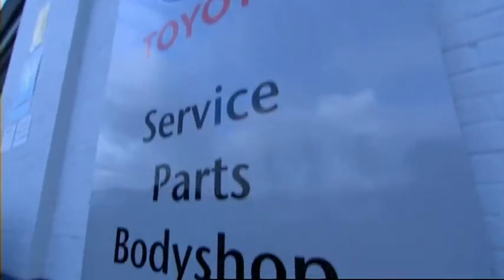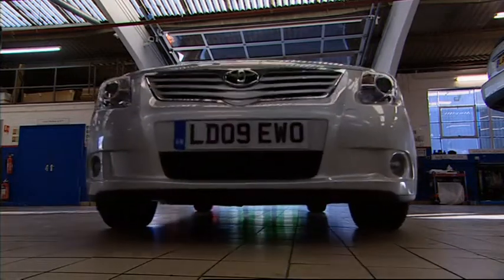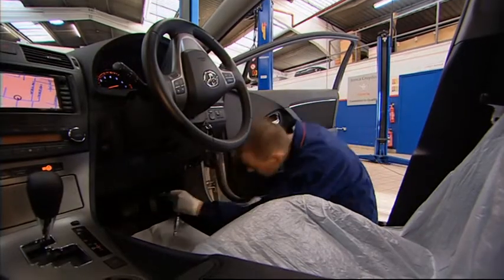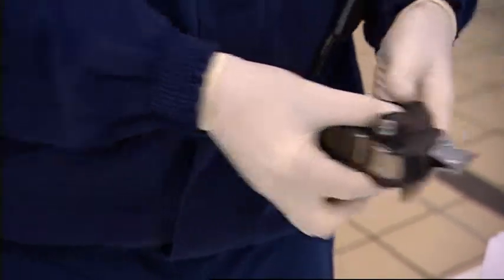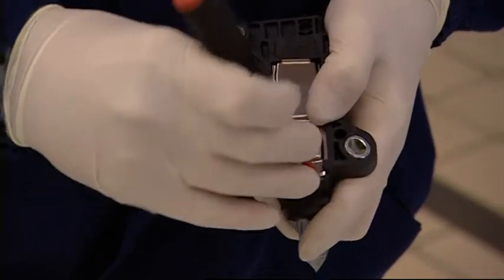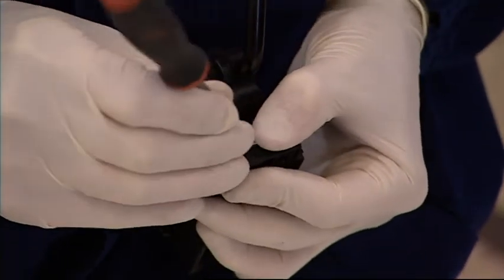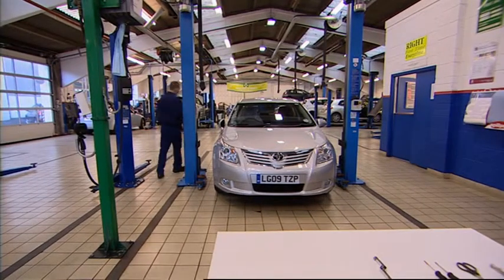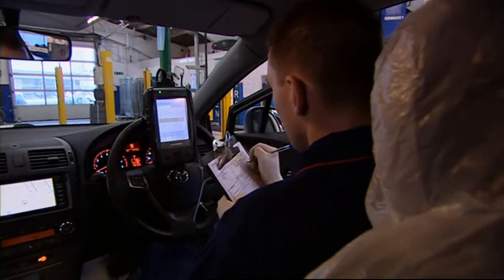Toyota explains accelerator pedal recall procedure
Toyota walk-through on what work may be carried out on accelerator pedals affected by the recall on 8m vehicles worldwide and 180,000 models in the UK